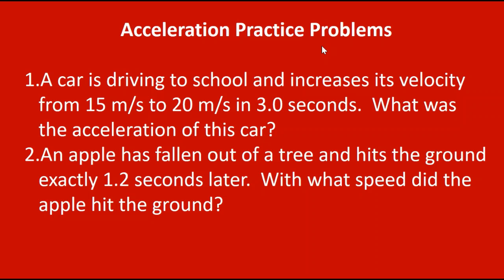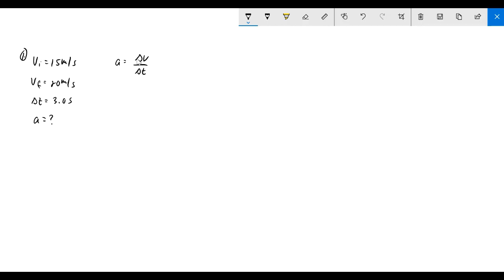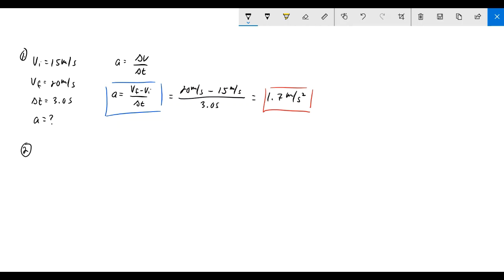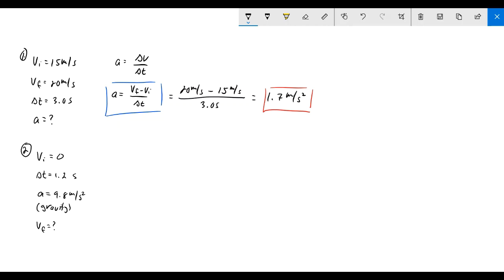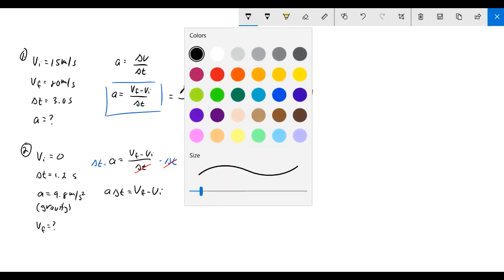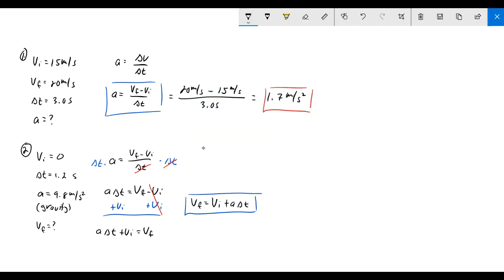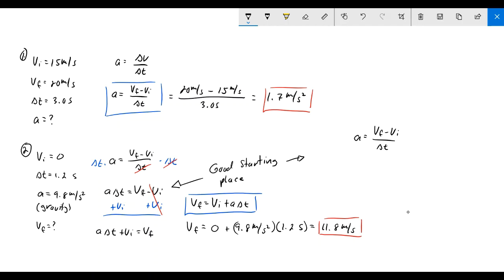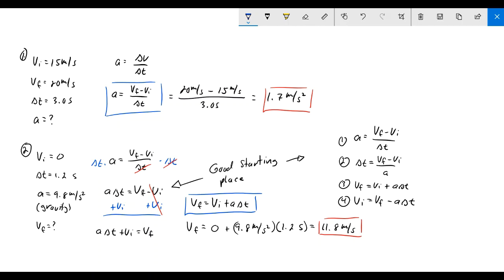Acceleration Practice Problems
In this video we walk through two acceleration practice problems.  In the video you will notice that I did misspeak for the answer in problem number 1.  The answer is not 17 m/s but is 1.7 m/s.